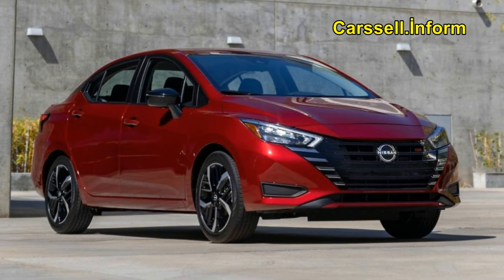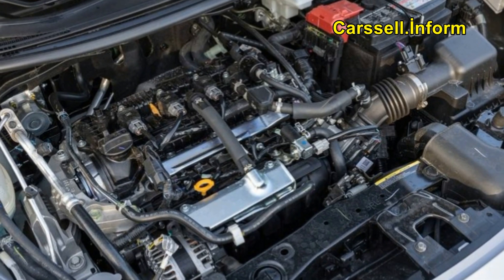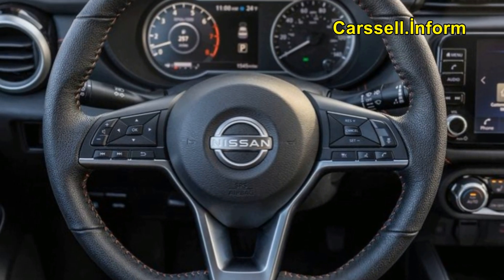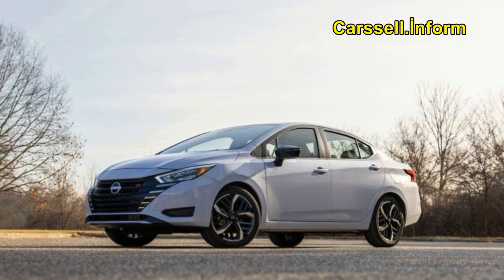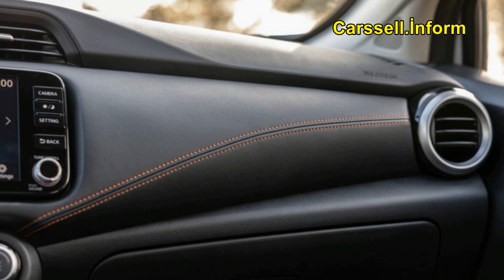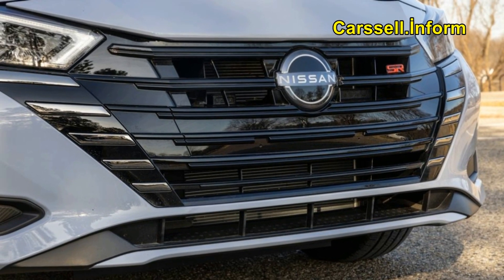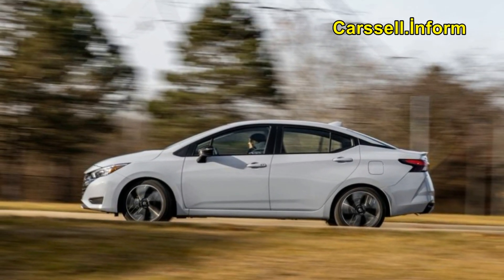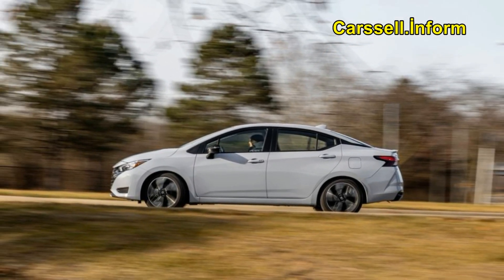2024 Nissan Versa : New Model, first look!